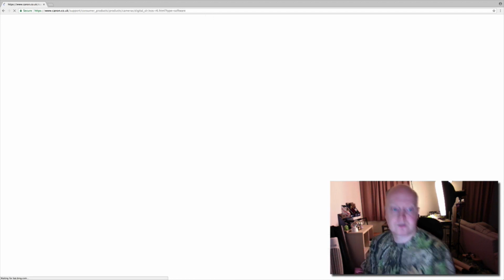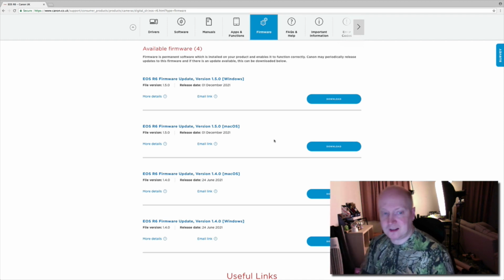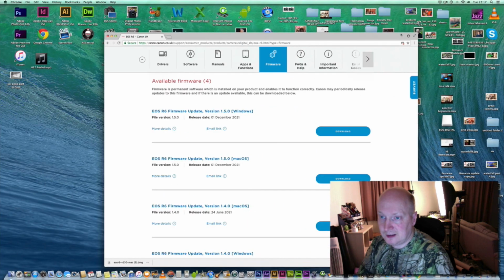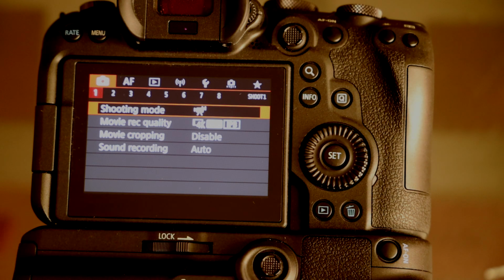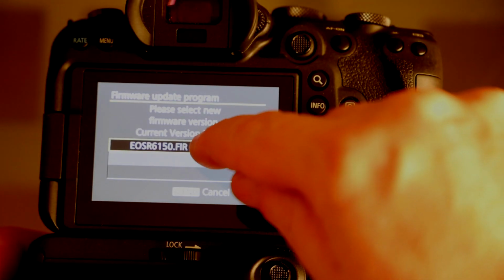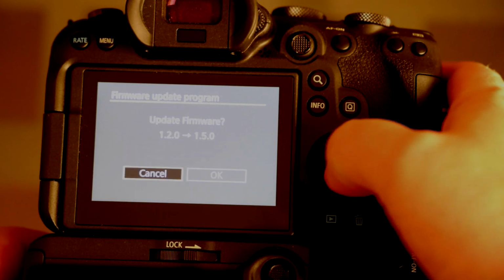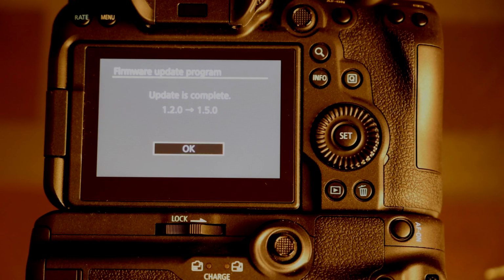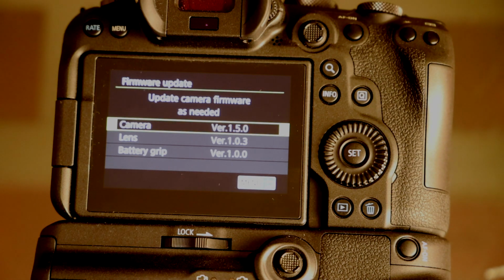How to update firmware R6 and R5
In this video I show you how to update your firmware